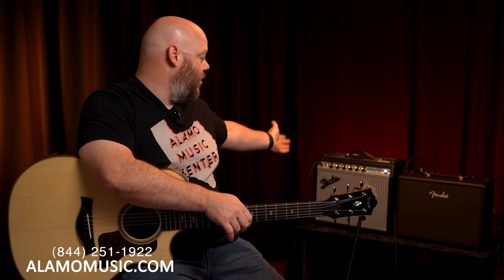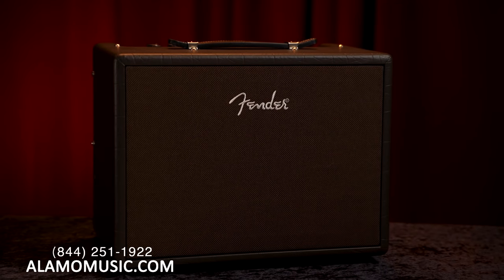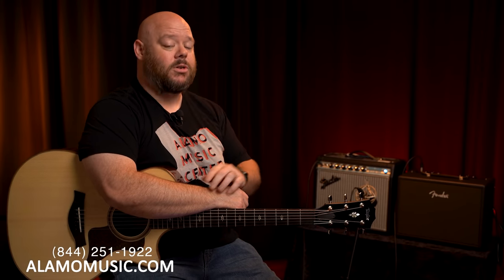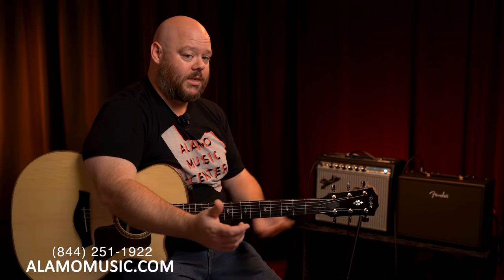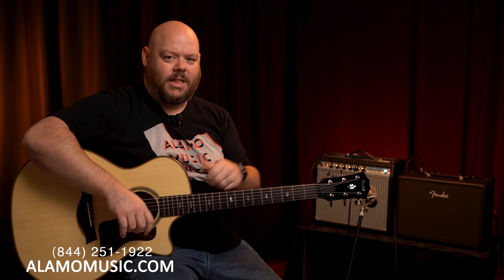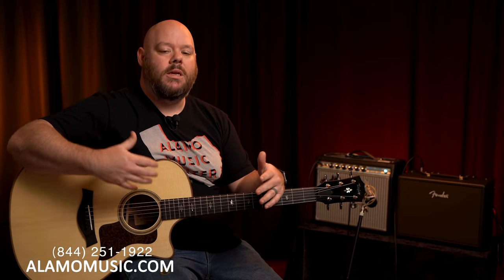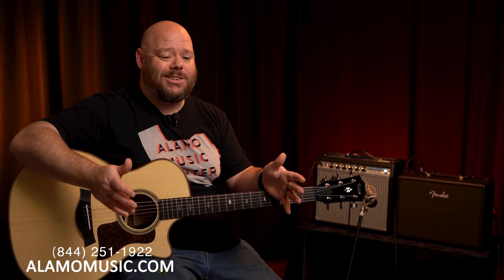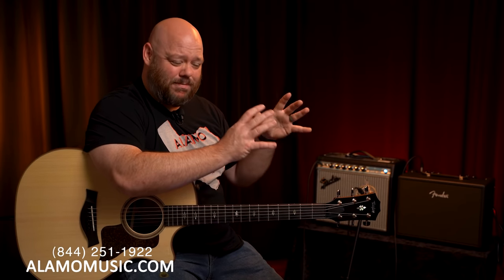Can You Use an Electric Guitar Amp for Acoustic Guitar? | Fender Acoustic Junior GO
Today Chris is talking about at frequently asked question in guitar shops around the world: could you (or should you) run an acoustic guitar through an electric guitar amp? Many of us have tried and experienced the nasally, unpleasant tone often produced when running our nice, balanced acoustics through tube amps. Many manufacturers produce high quality amplifiers specifically designed for acoustic guitars, and the new Acoustic Junior GO amp from Fender is a fantastic example! Take a listen and see for yourself.